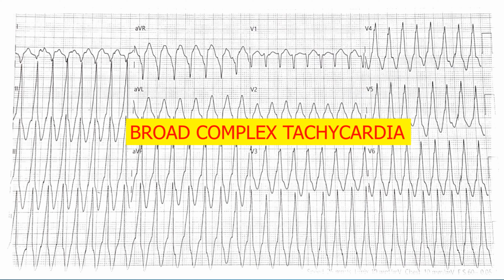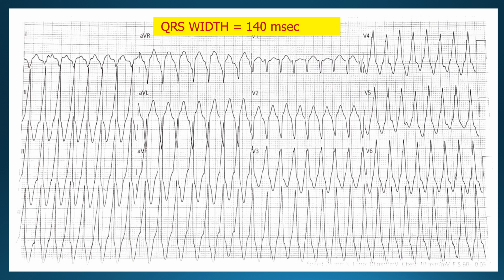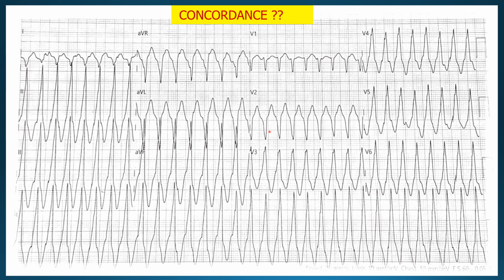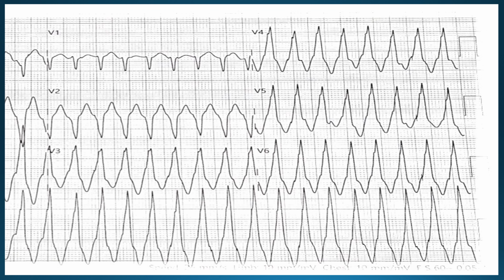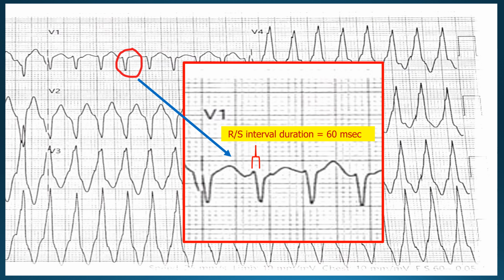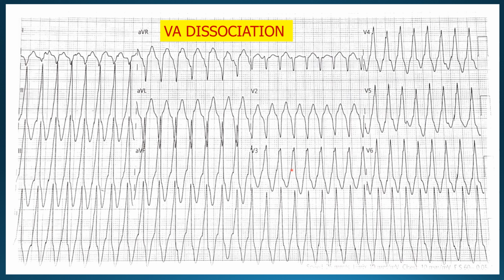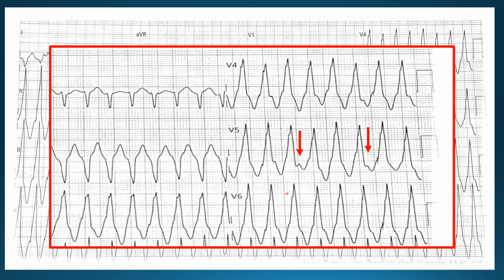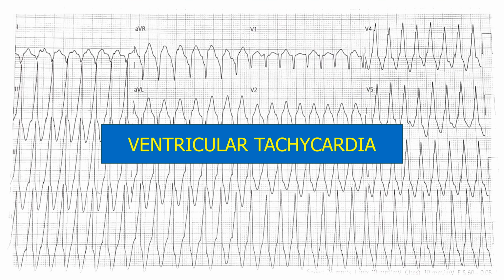Broad Complex Tachycardia I VT versus SVT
Broad complex tachycardia is commonly seen in practice. There are two differentials which need to be considered which are Ventricular Tachycardia and Supra ventricular Tachycardia with Aberrancy
This video discusses the approach to reach to the diagnosis